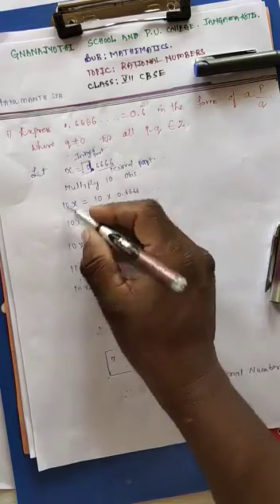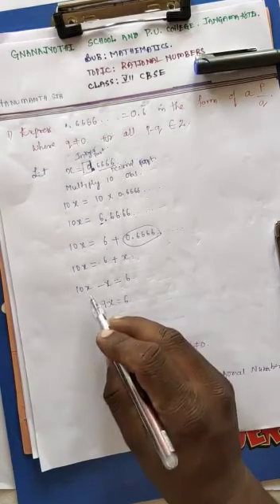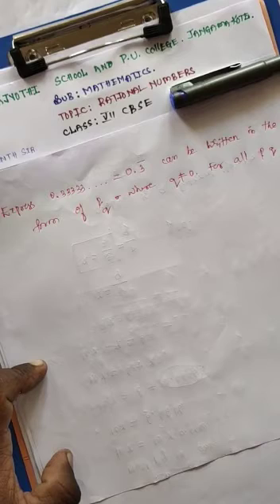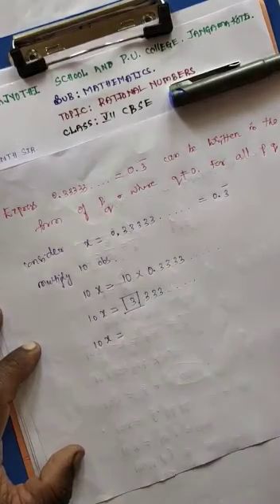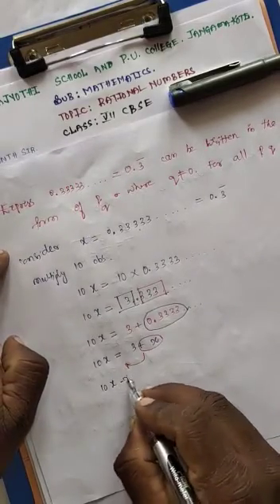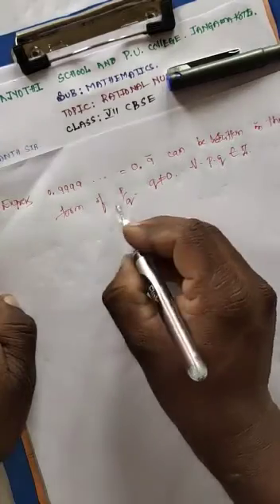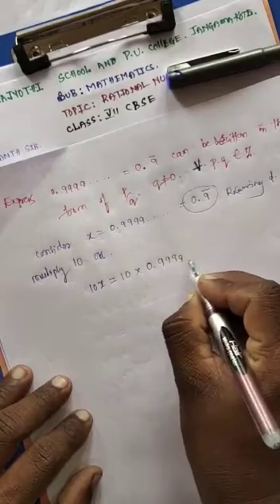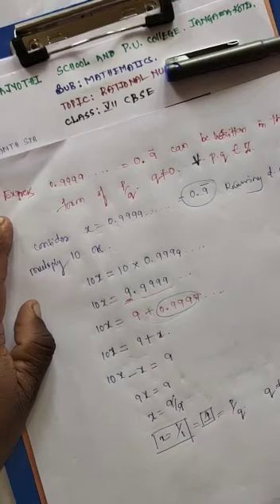Grade 7 CBSE:Maths-Rational Numbers